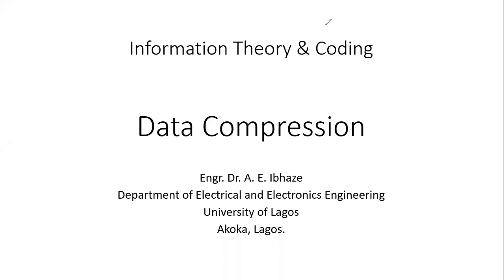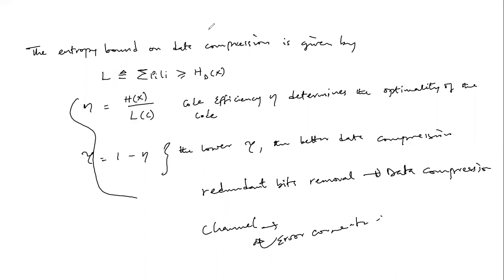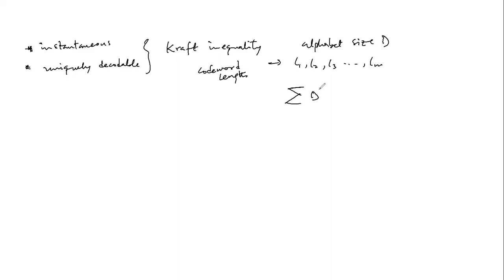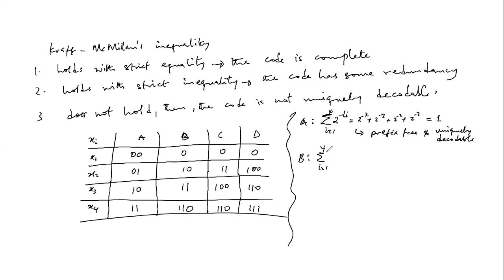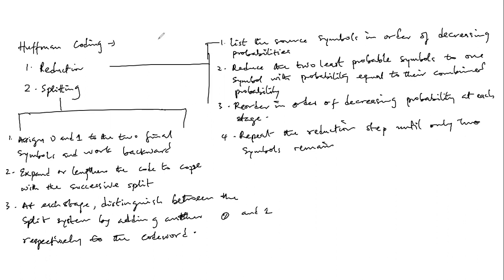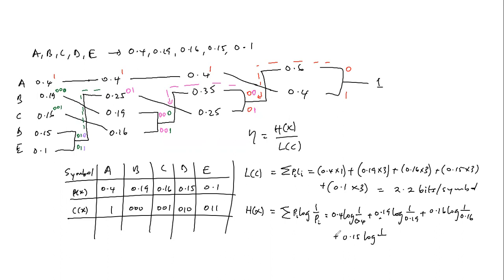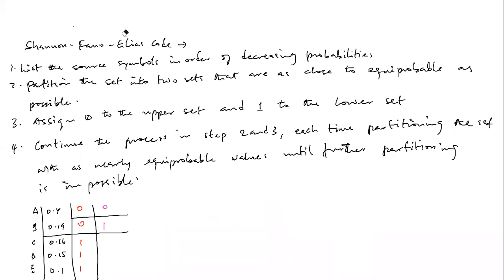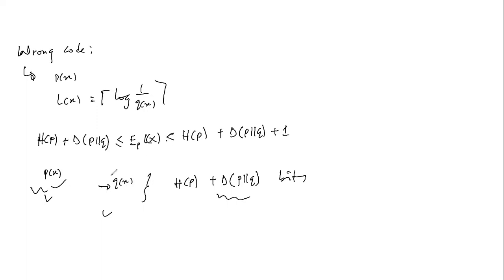LECTURE 003 Data Compression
Data Compression
Source Code
Nonsingular Code
Code Concatenation
Uniquely Decodable Code
Prefix / Instantaneous Code
Kraft Inequality
Kraft - McMillan Inequality
Optimal Code
Huffman Code
Shannon - Fano - Elias Code
Wrong Code